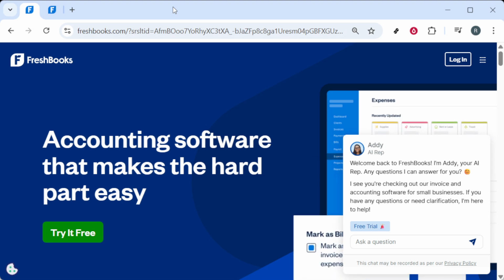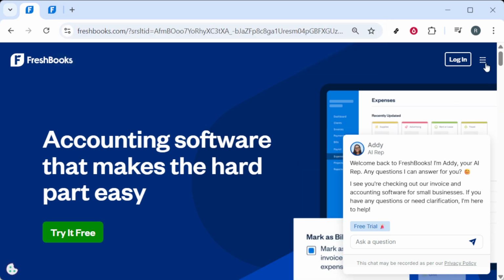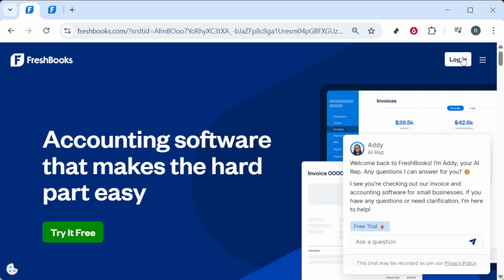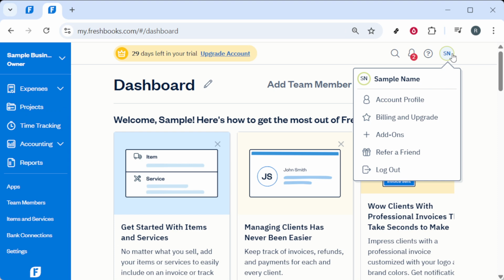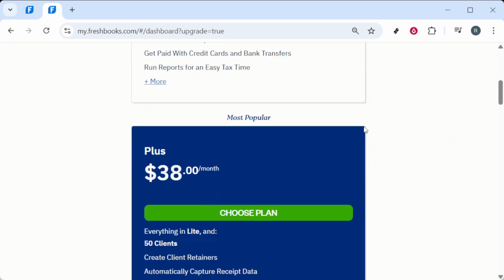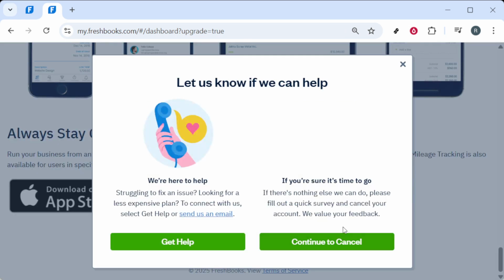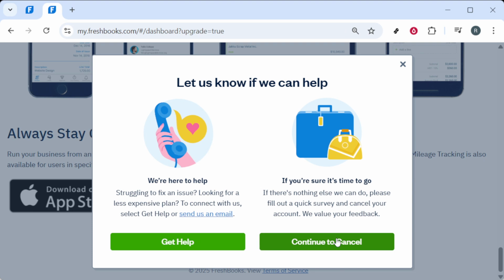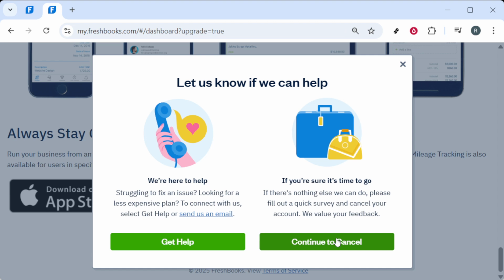How to Delete FreshBooks Account | Quick Tutorial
🗑️ Leaving FreshBooks? Learn how to delete your FreshBooks account quickly.

✅ Find account deletion settings.
✅ Understand what data is removed.
✅ Close your account securely.

✨ Simple steps to manage your account.